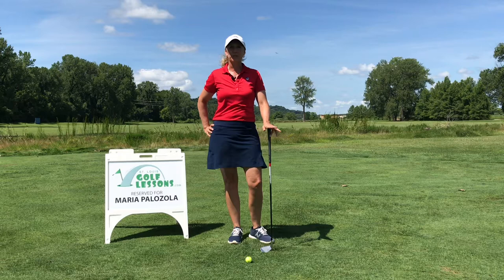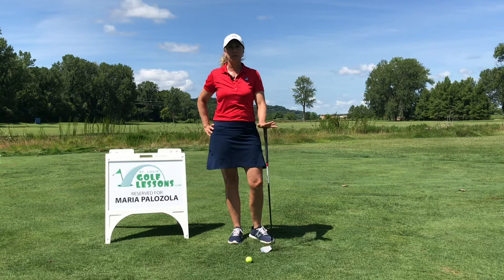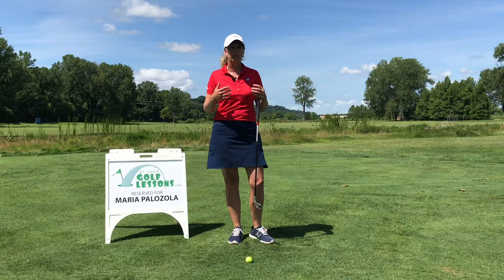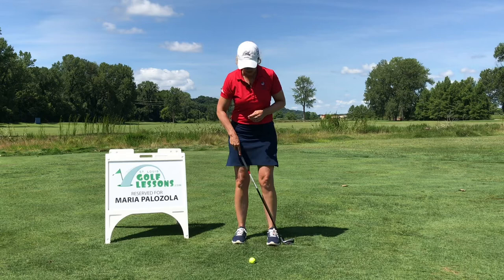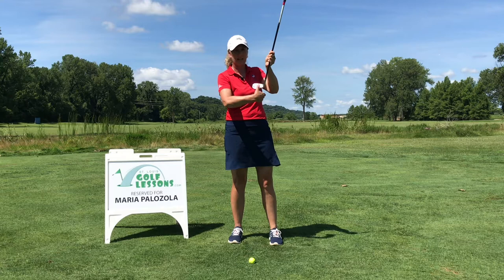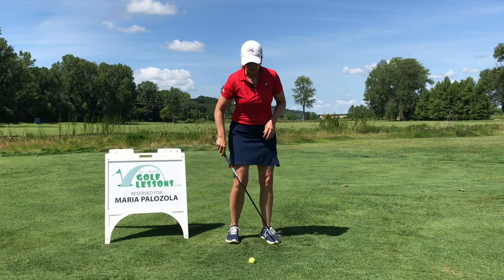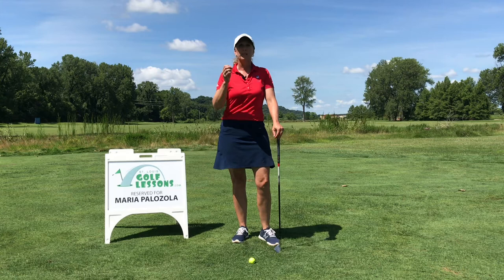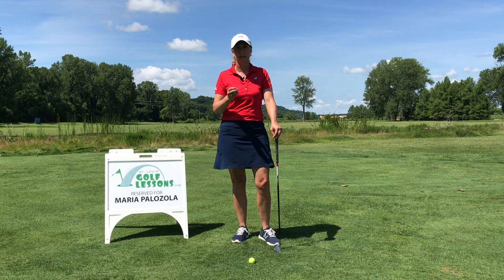Should You Open Your Face or Set it Square on Short Game Shots?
Maria Palozola of St. Louis Golf Lessons discusses whether or not you should open your club face or set it square for better short game shots. The less variables we have going on, the more consistent we can be. This video will show you how to keep it simple and gain consistency.